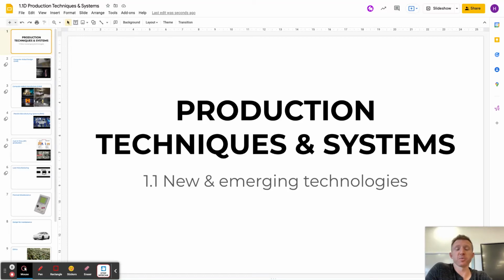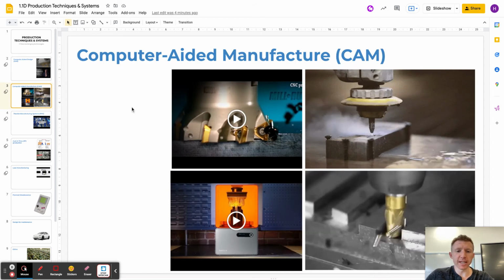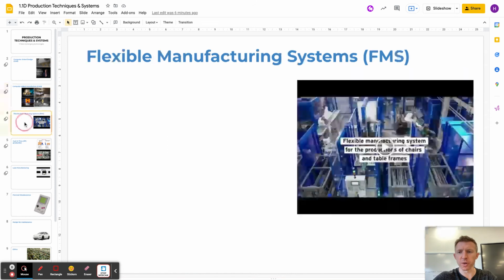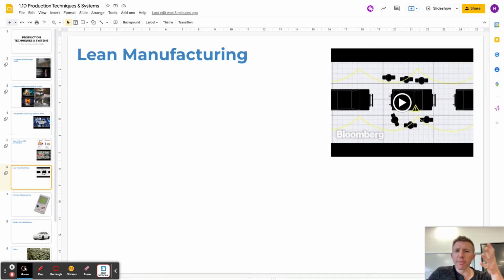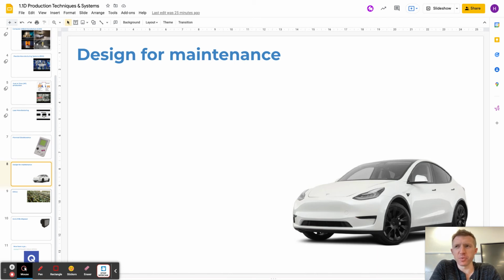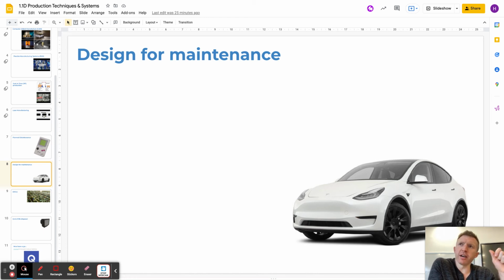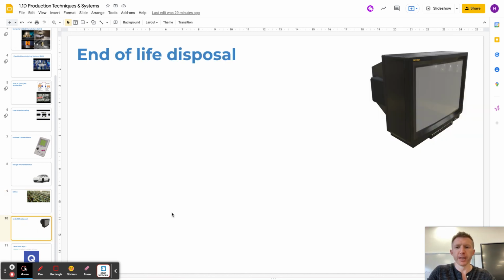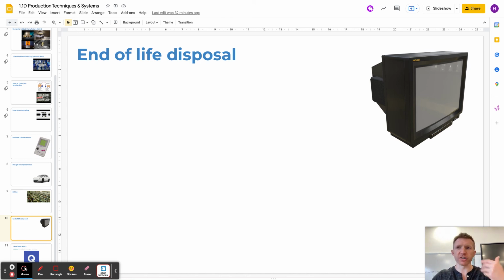1.1D Production Techniques & Systems